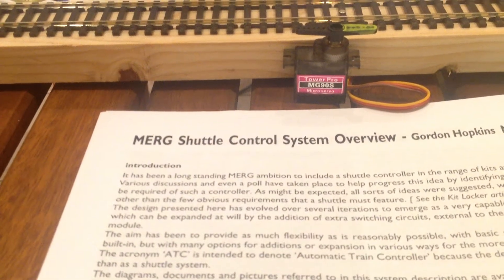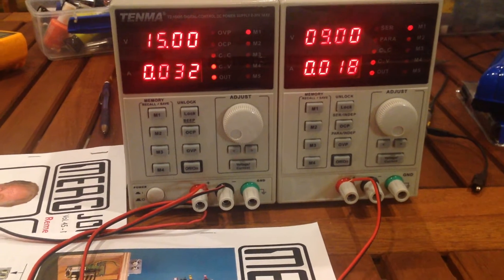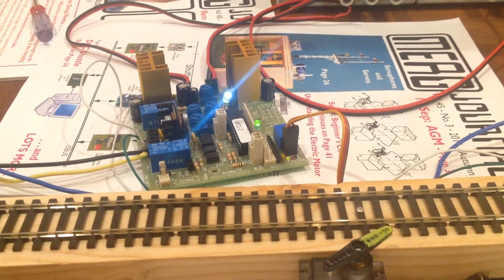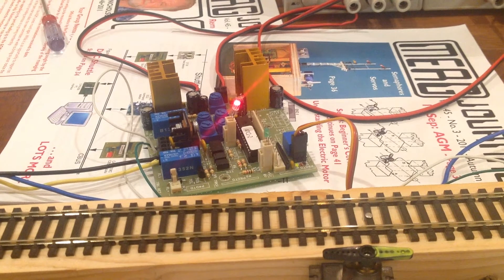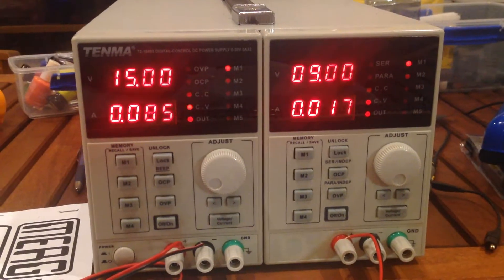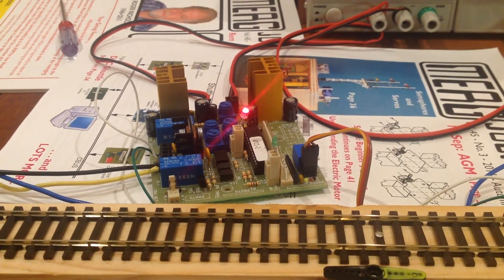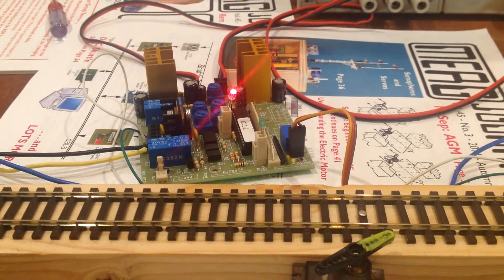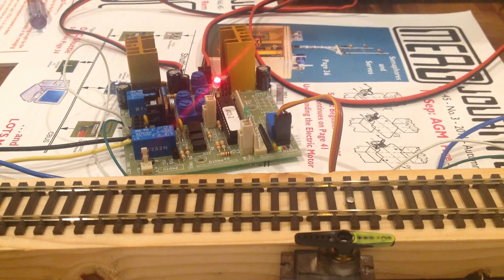MERG ATC Shuttle.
A look at the MERG ATC shuttle. This is a slightly modified kit as described in the video.